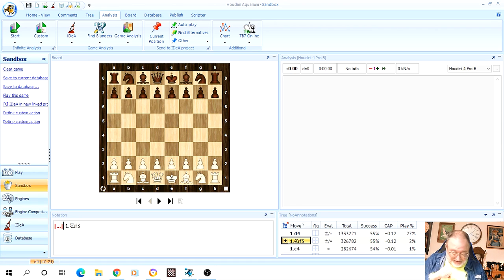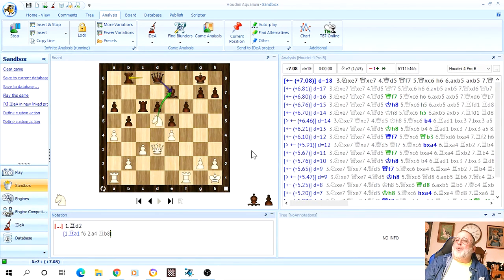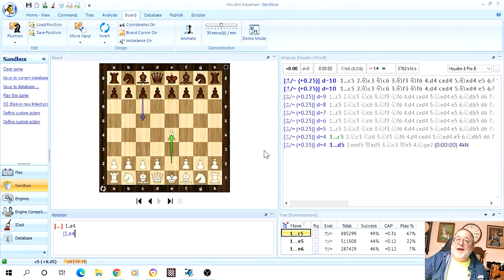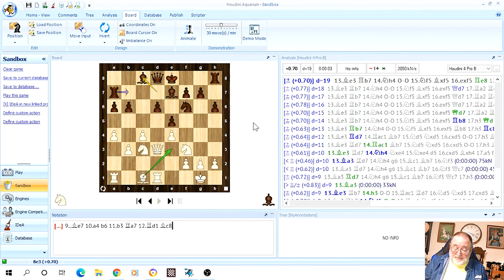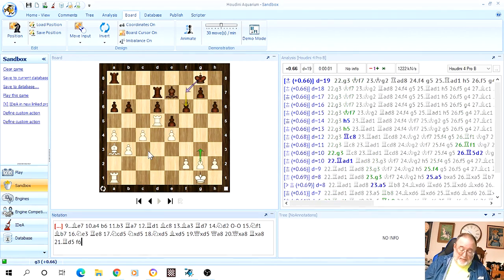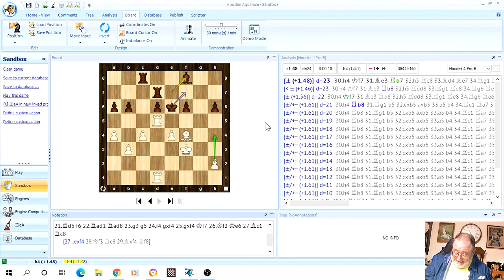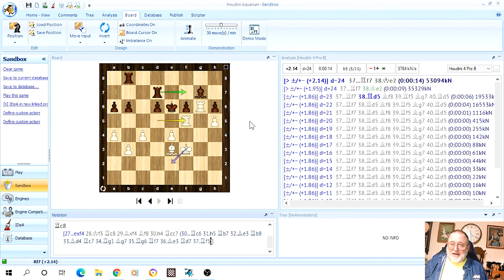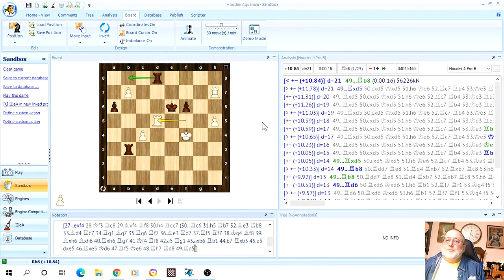Chess Lesson October 5 2020